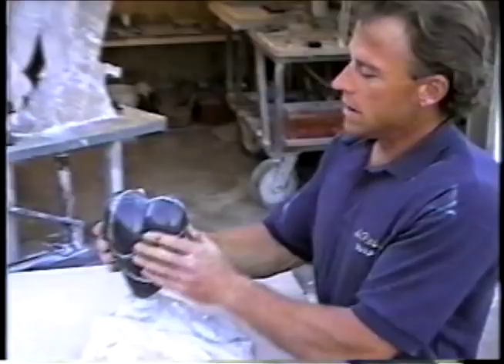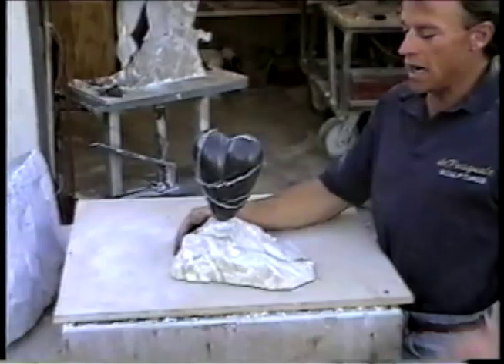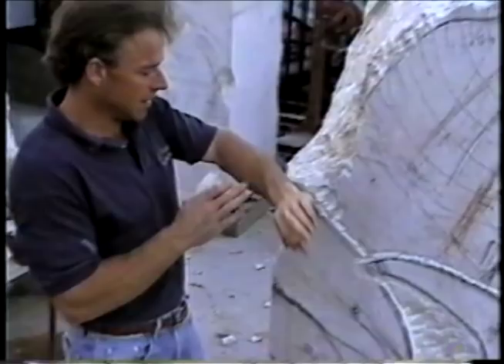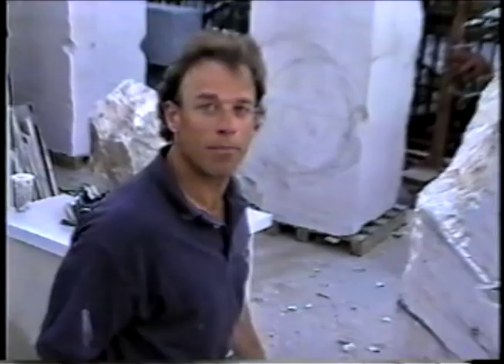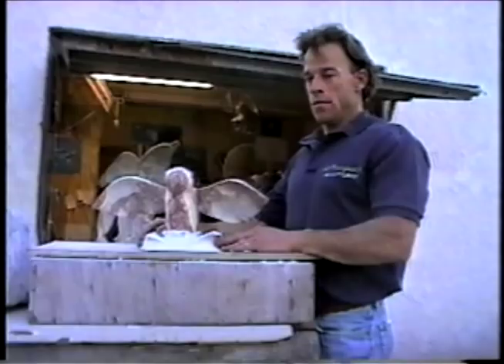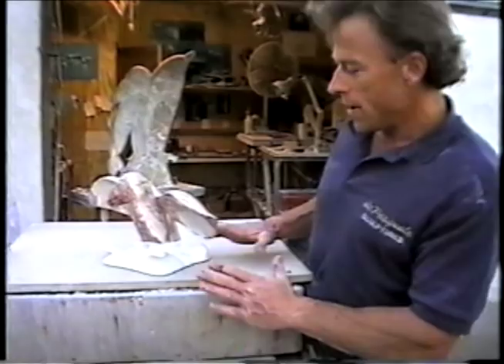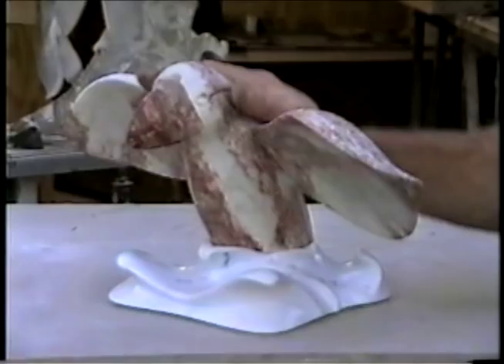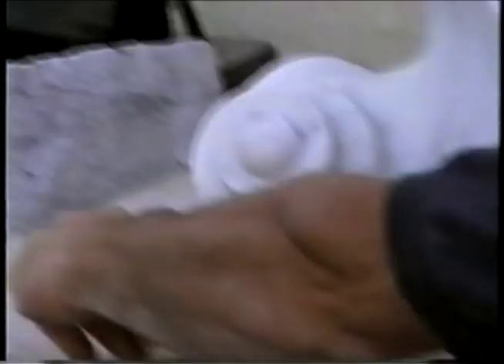dePasquale Marble Sculptures part4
, Sean dePasquale Mckibbin . Also you can google dePasquale Sculptures , Thank you. Enjoy!